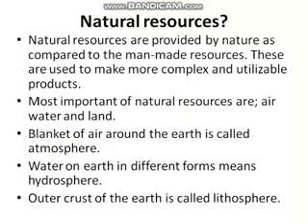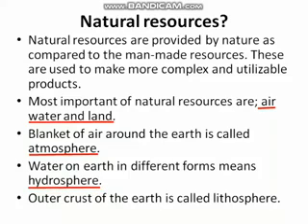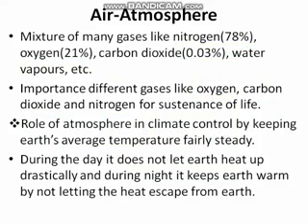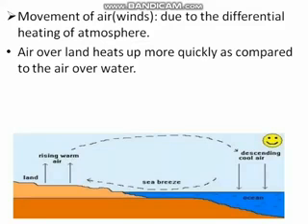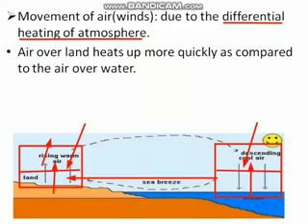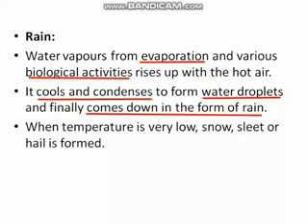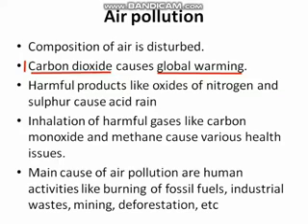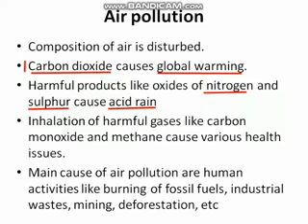Natural resources-1 class 9th